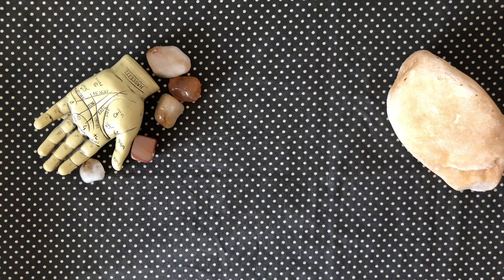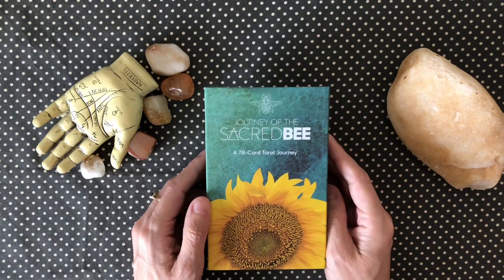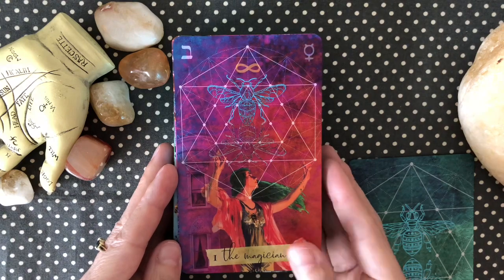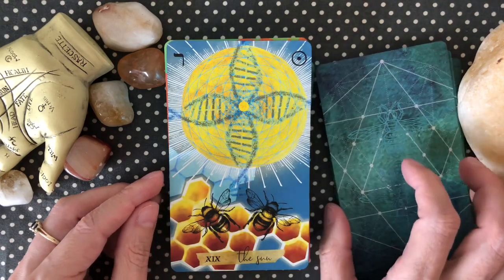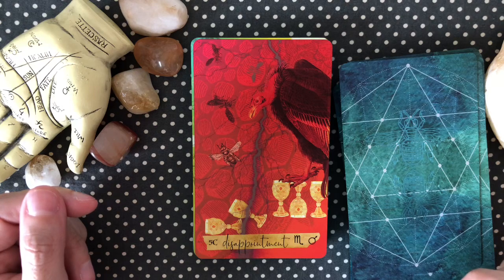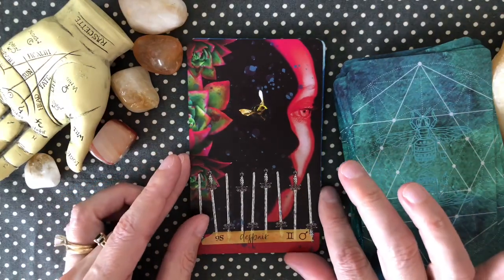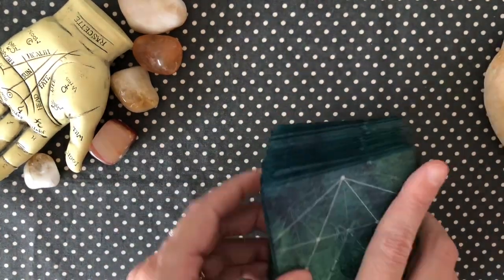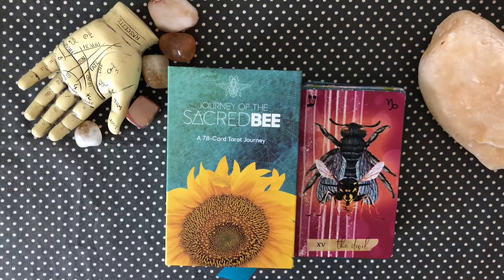Unboxing and Walkthrough: Journey of The Sacred Bee Tarot by Kelly Burton!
This is an unboxing and first impressions walkthrough of the just released Kickstarter Tarot Deck “Journey of The Sacred Bee” by Kelly Burton.